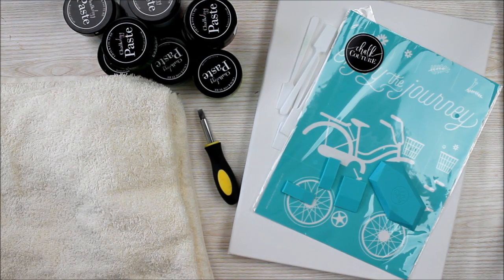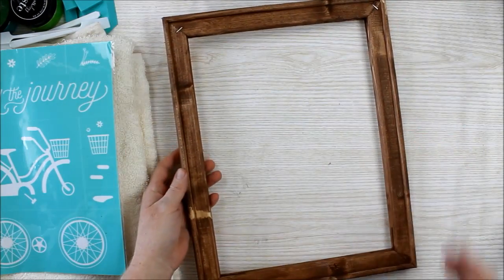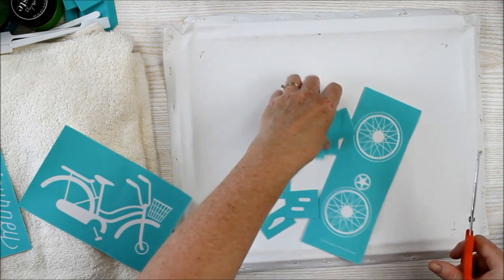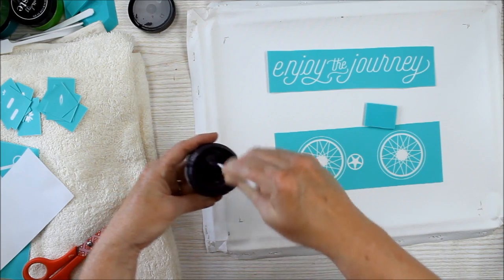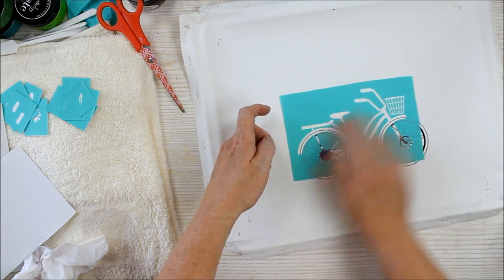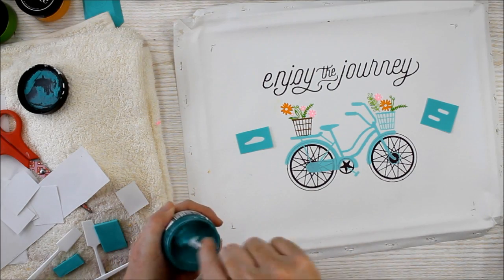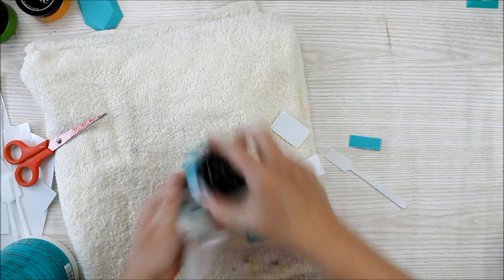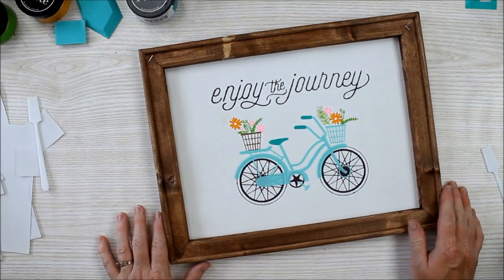How to Make a Reverse Canvas with Chalk Couture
Add a piece of art to your farmhouse style home with a reverse canvas!  Possibly the easiest and least expensive way to make art!  Use Chalk Couture to make the process even easier!

Supplies needed to make a reverse canvas

Spray sealer
Screw driver
Pliers
Wood stain
Staple gun
Scissors
Hair dryer
Disinfecting wipes